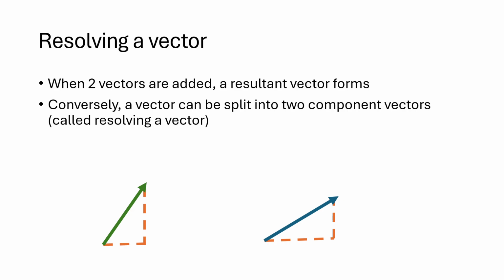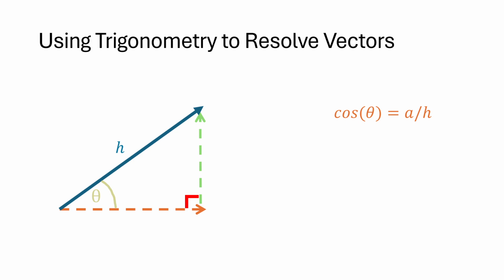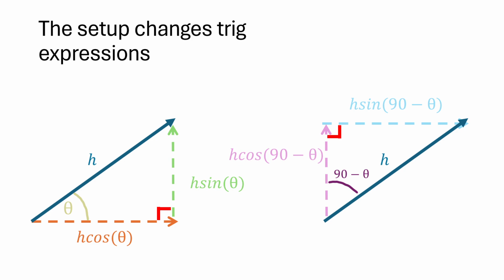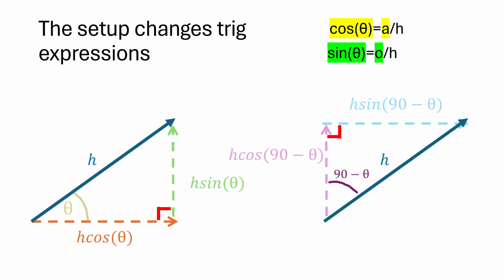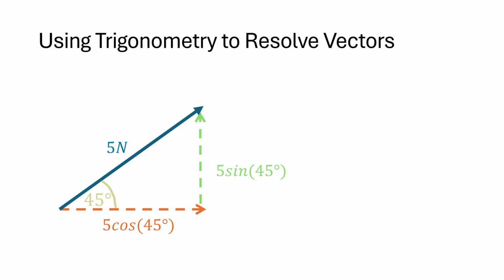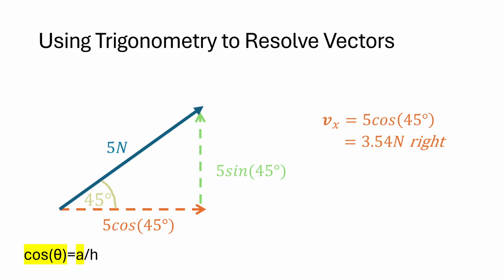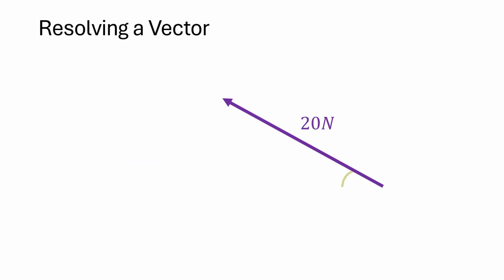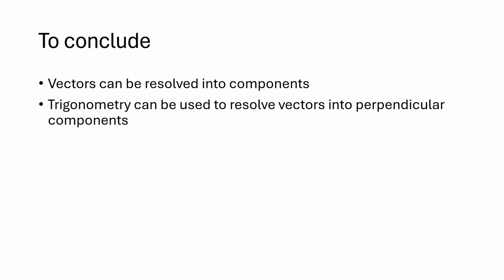Physics 3: Resolving Vectors into Horizontal and Vertical Components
In this video I show how vectors can be resolved into horizontal and vertical components. This skill is in preparation for performing vector addition.